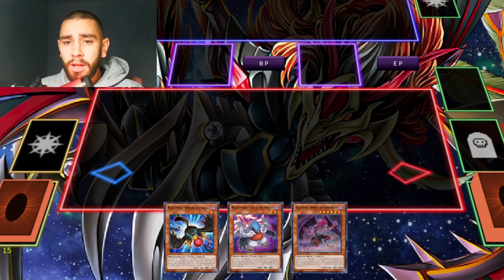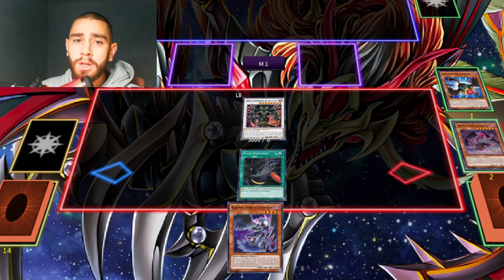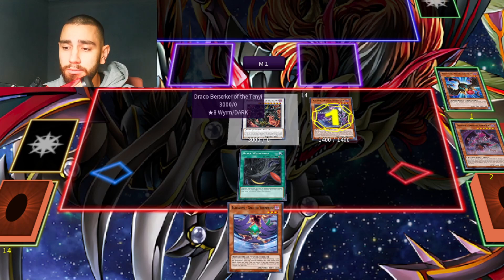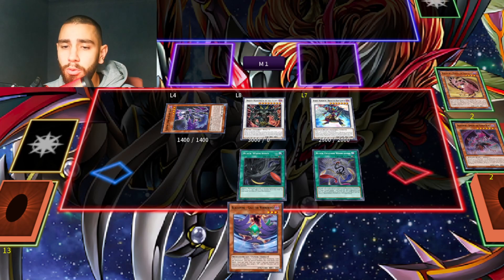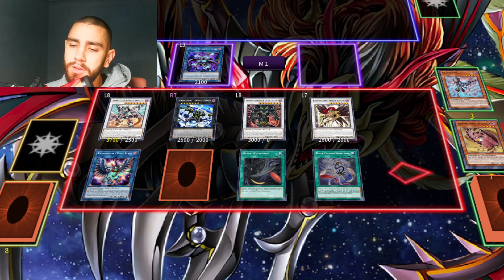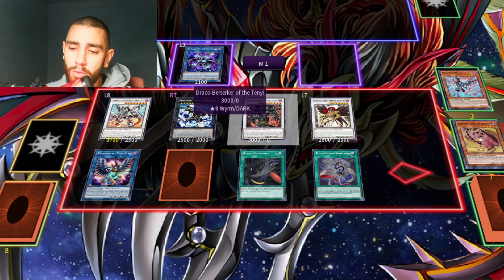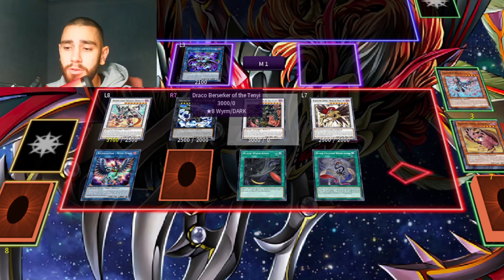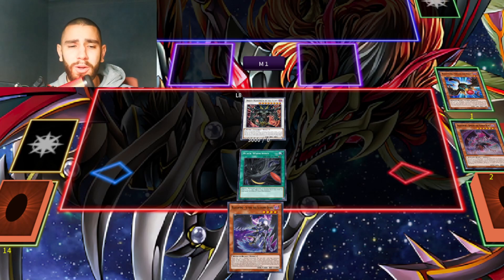HOW TO PLAY AGAINST TEARLAMENTS GOING FIRST AND SECOND! - BLACKWINGS RULE THE WORLD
If you have any specific questions you can become a Member and ask me anything for a quick response